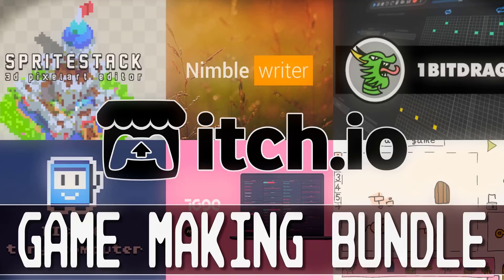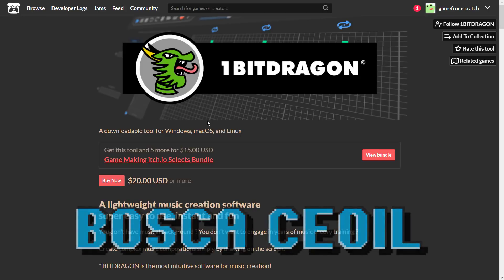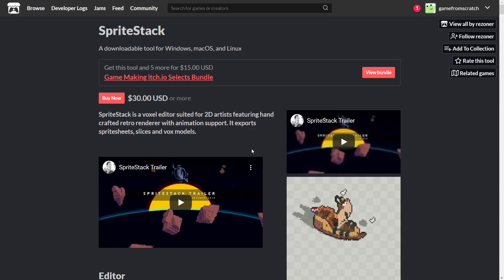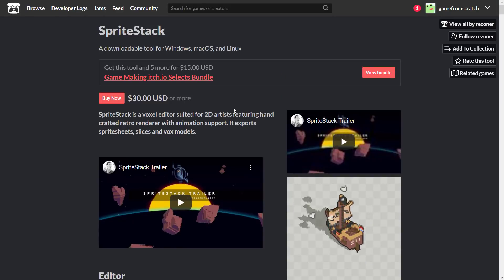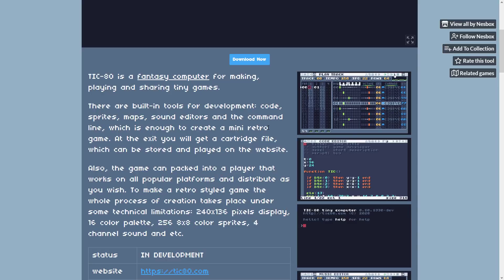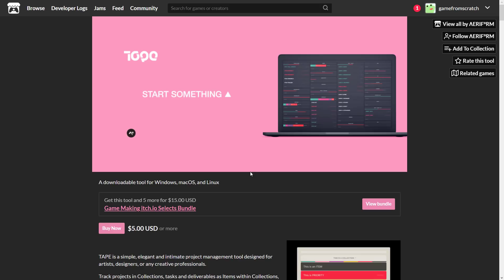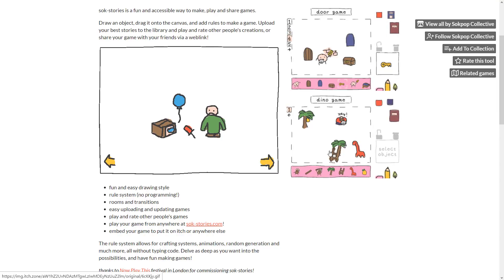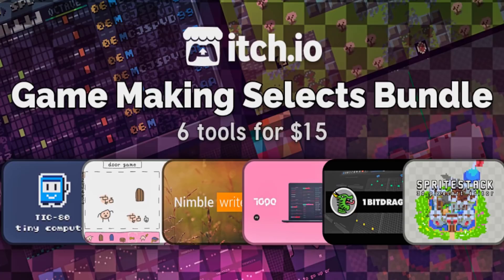itch.io Game Making Bundle (6 Game Development Programs for $15)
They are running a bundle over on Itch.io of interest to game developers the Game Making Selects Bundle, a suite of 6 applications aimed at indie game developers, from artists to musicians and writers.